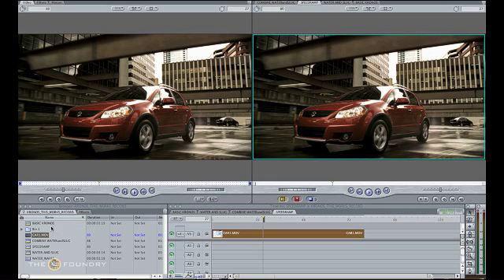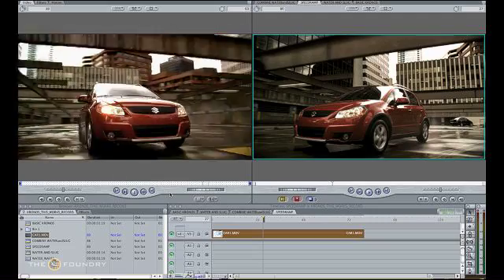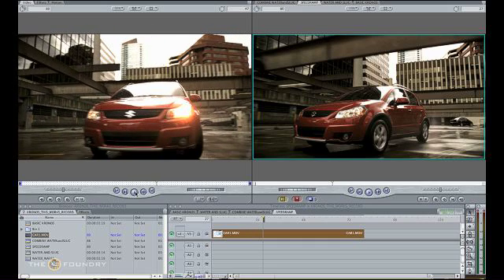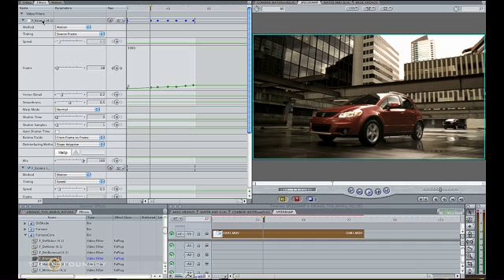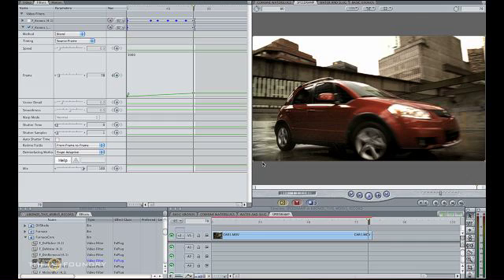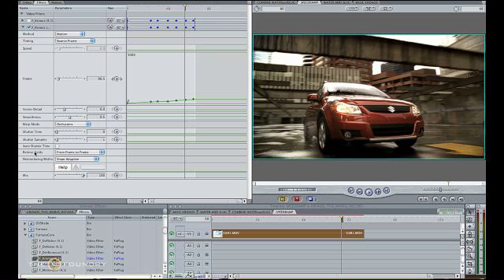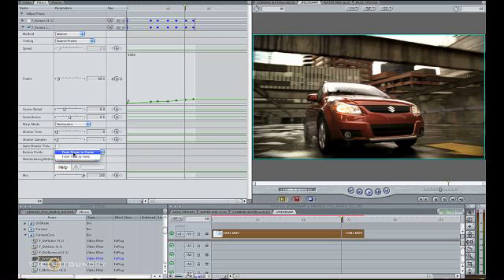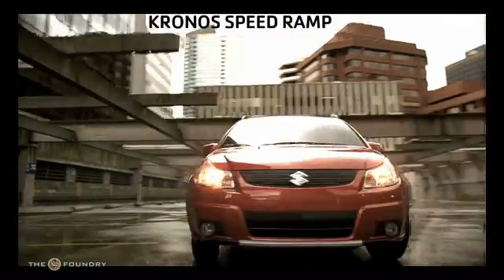FurnaceCore For Final Cut Pro | Kronos Speed Ramps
Naz Parkar explains how to use F_Kronos to create speed ramps using motion-estimation technology.